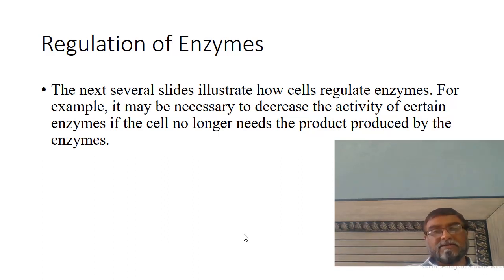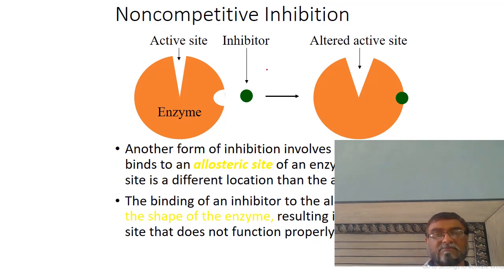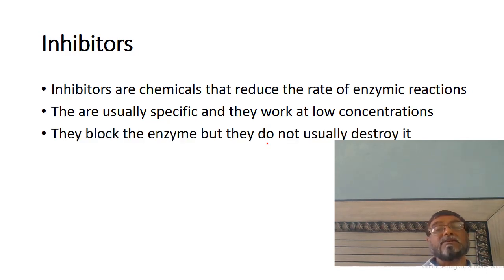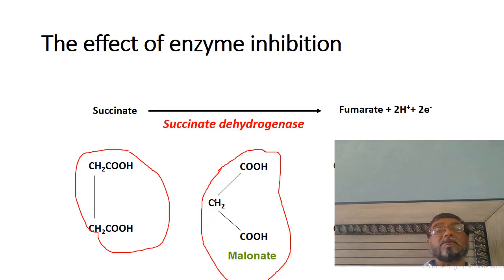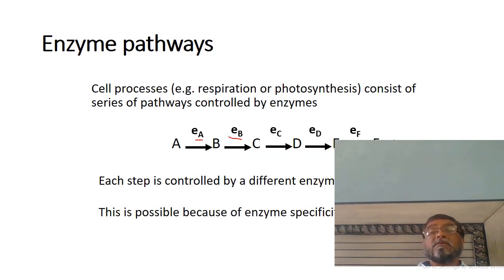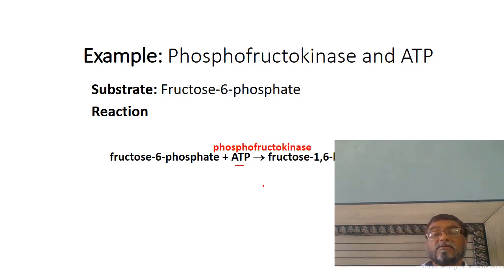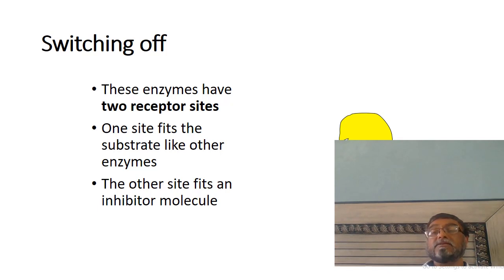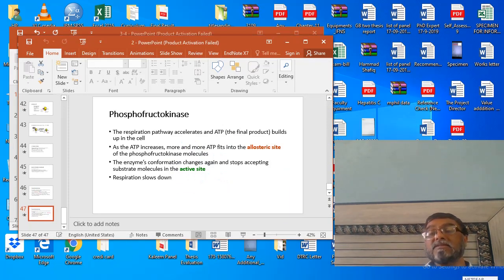Enzyme Regulation in the Cell | HND404 Lecture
How are enzymes regulated inside the cell? In this recorded lecture, Prof. Dr. Asif Ahmad explains enzyme regulation — how cells switch enzymes on and off, and why regulation keeps metabolism balanced.

This lecture covers the main ways enzymes are controlled in the cell, and why regulation matters for metabolic pathways and for health. It is part of the HND404 lecture series for food science and nutrition students.

Chapters:
0:00 — Introduction: why enzymes need regulation
2:00 — How cells control enzyme activity
5:30 — Allosteric regulation and feedback
9:00 — Regulation in metabolic pathways
12:00 — Summary and key takeaways

3 takeaways:
1. Enzyme activity is tightly controlled — cells switch enzymes on and off as needed.
2. Feedback regulation keeps metabolic pathways in balance.
3. Understanding enzyme regulation explains how metabolism responds to food and fasting.